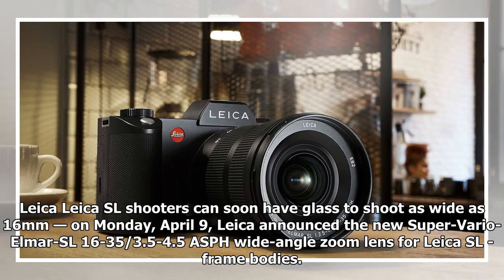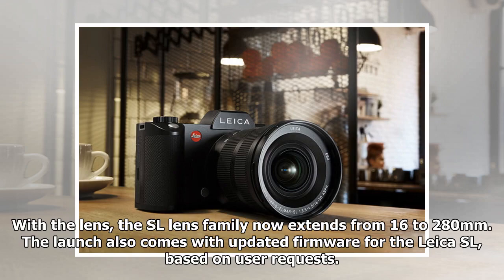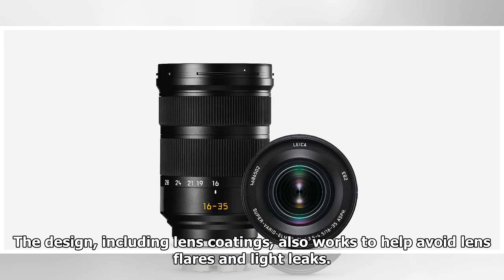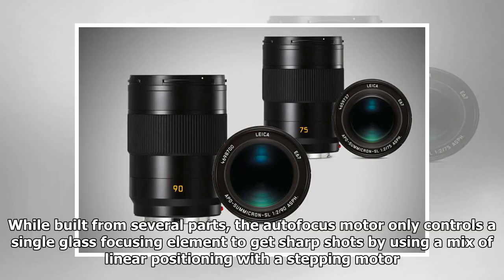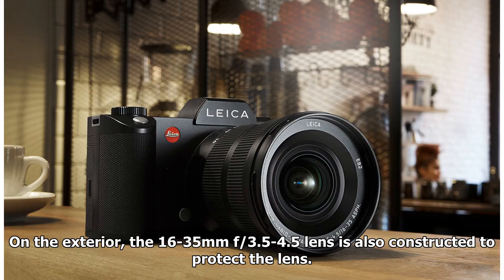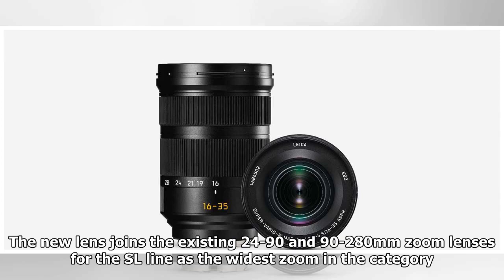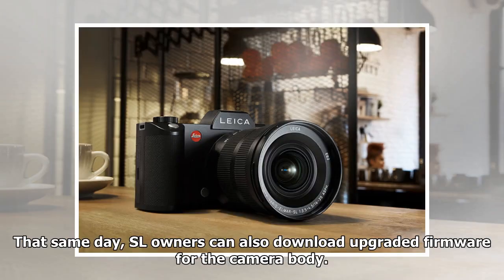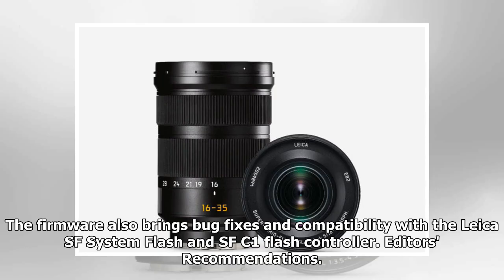Leica goes wide with a new 16-35mm zoom for the SL camera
Leica Leica SL shooters can soon have glass to shoot as wide as 16mm — on Monday, April 9, Leica announced the new Super-Vario-Elmar-SL 16-35/3.5-4.5 ASPH wide-angle zoom lens for Leica SL - frame bodies. With the lens, the SL lens family now extends from 16 to 280mm. The launch also comes with updated firmware for the Leica SL, based on user requests. Leica says that the new lens is designed for optimal image quality at every focal length within the zoom range. Constructed from 18 elements in 12 groups, the lens design also focuses on keeping distortion to a minimum. Two of those elements reduce monochromatic aberrations with aspherical elements, while another three work to correct chromatic aberrations. The design, including lens coatings, also works to help avoid lens flares and light leaks. While built from several parts, the autofocus motor only controls a single glass focusing element to get sharp shots by using a mix of linear positioning with a stepping motor. This design, Leic...